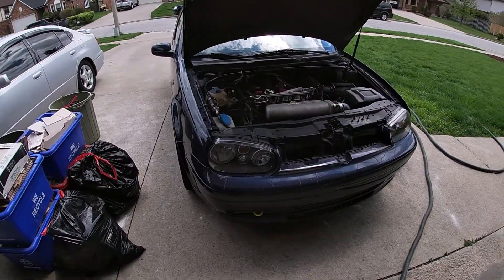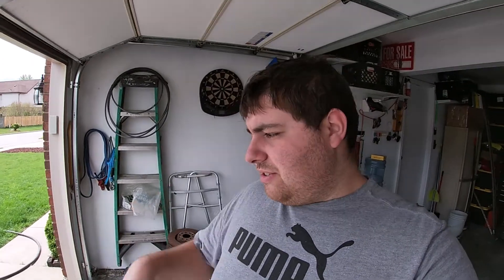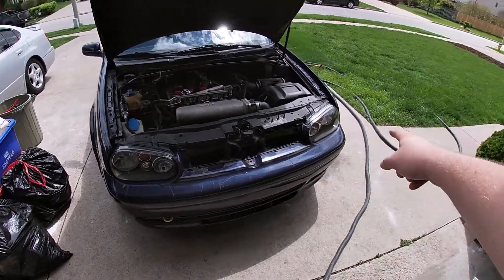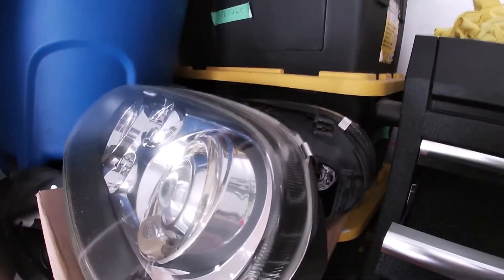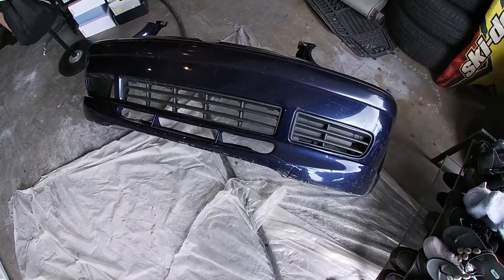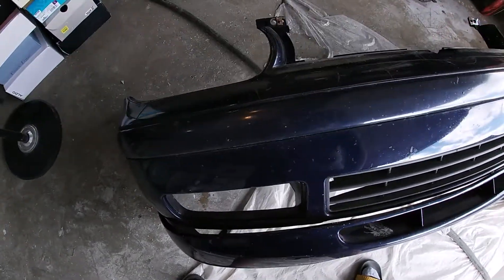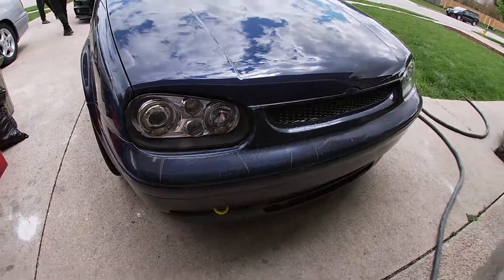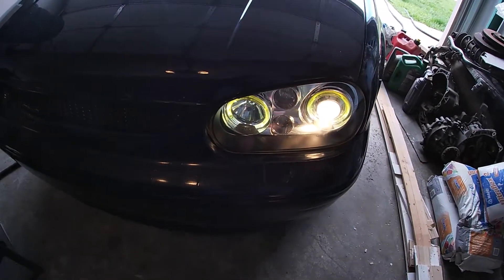Big Turbo GTI Gets A MAJOR IMPROVEMENT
what's going on? so I finally decided to upgrade the front of the Big Turbo Golf.